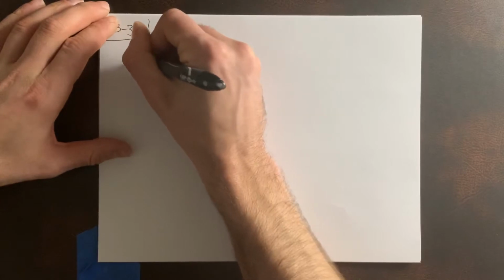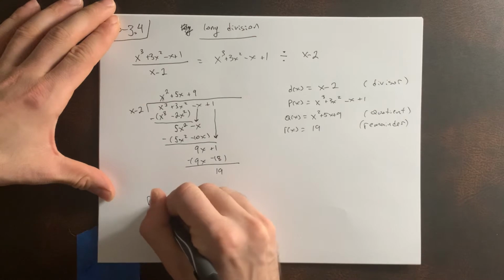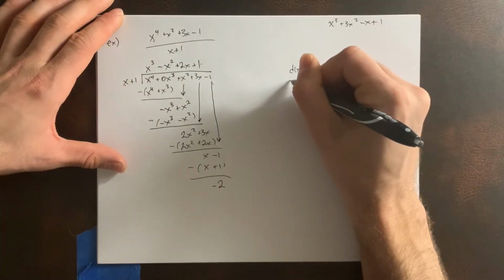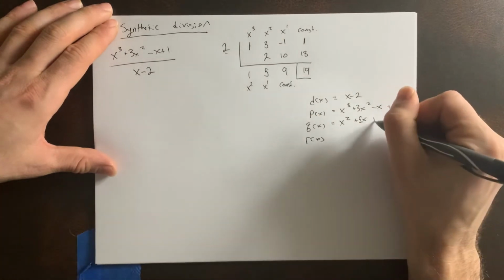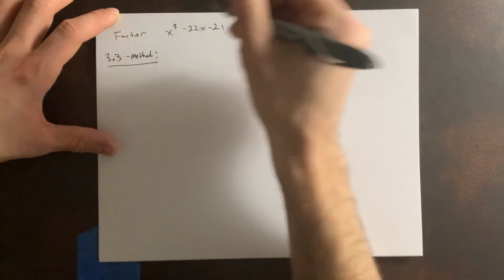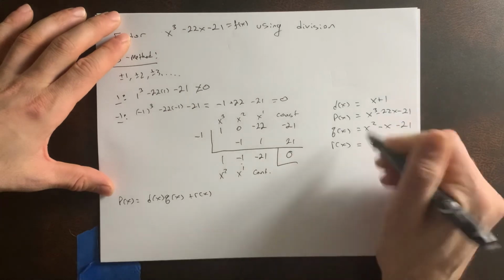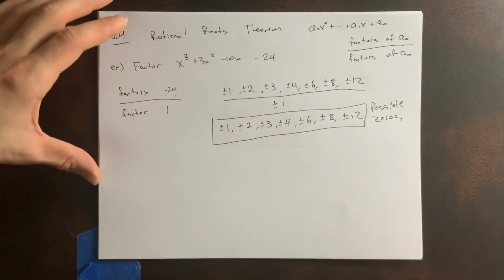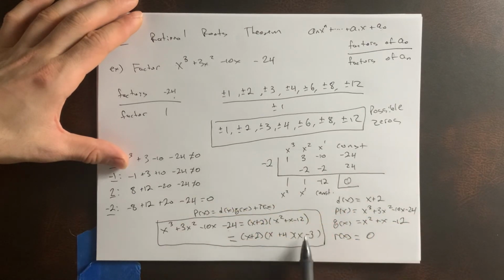Math 126 - Section 3.3&3.4